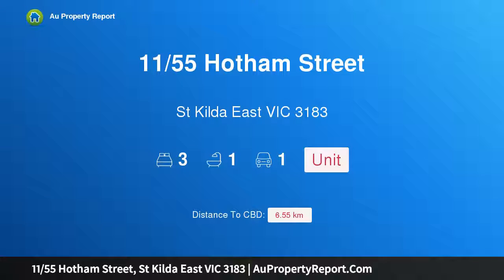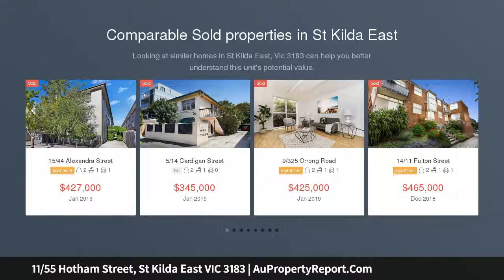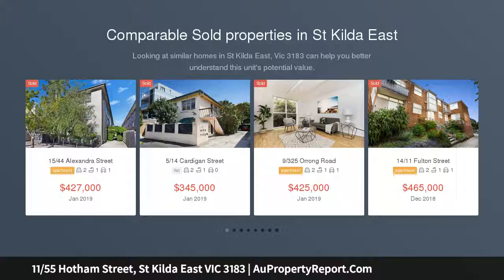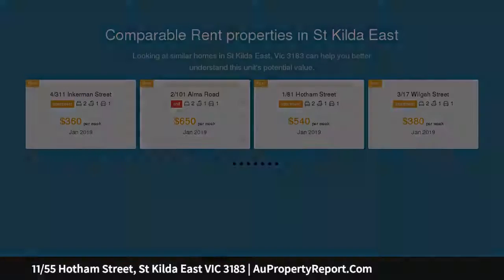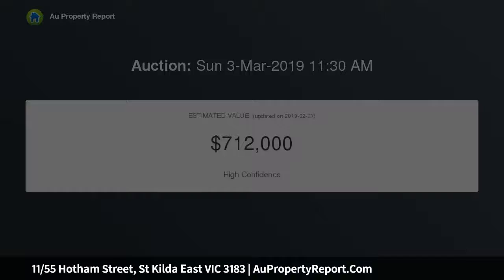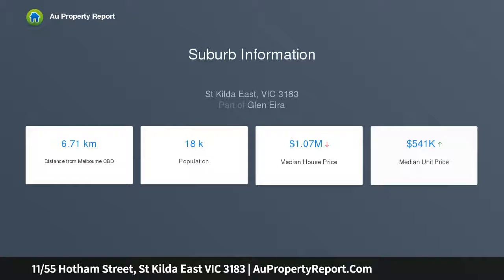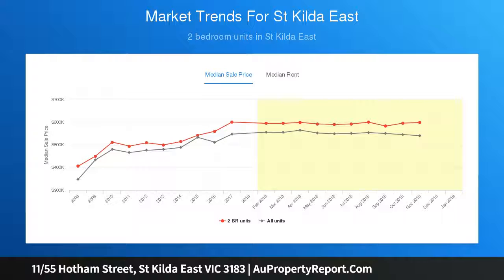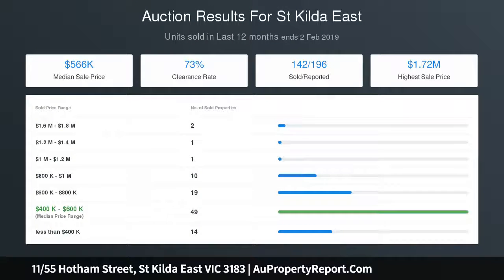11/55 Hotham Street, St Kilda East VIC 3183 | AuPropertyReport.Com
11/55 Hotham Street, St Kilda East VIC 3183
Property Type: unit
Bedrooms: 3
Bathrooms: 3
Car Space: 1
House sized apartment in ideal location